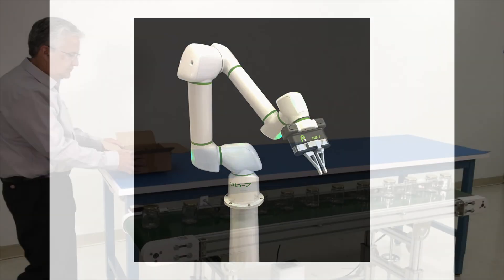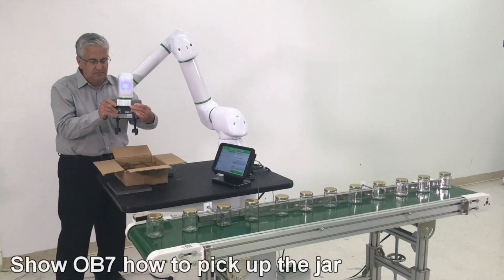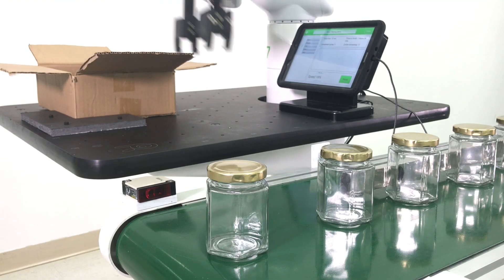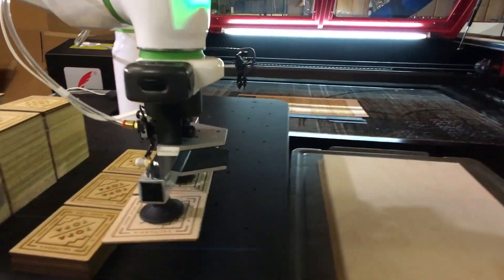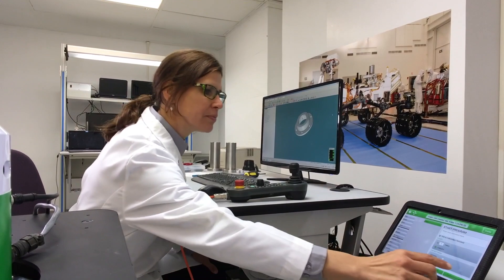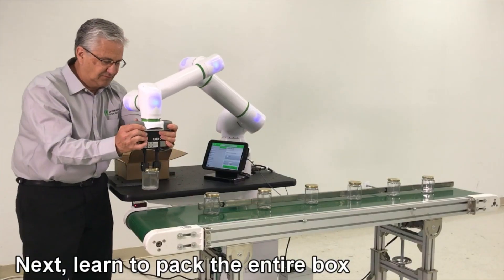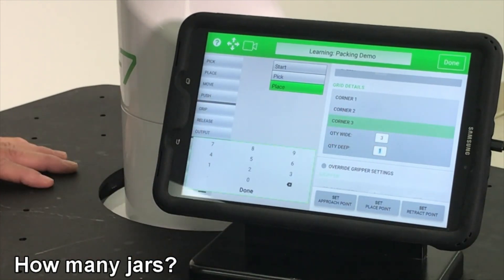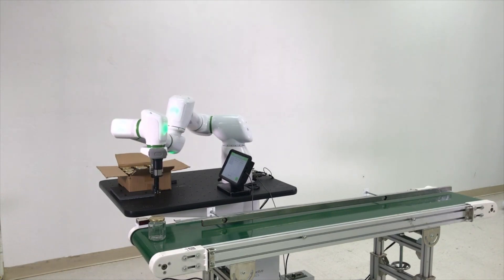Teach the OB7 Collaborative Robot in Minutes — No Programming for packing & QC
OB7 cobot takes on diverse jobs, from packing glass cartons to supporting QC, all taught in minutes by the employee.